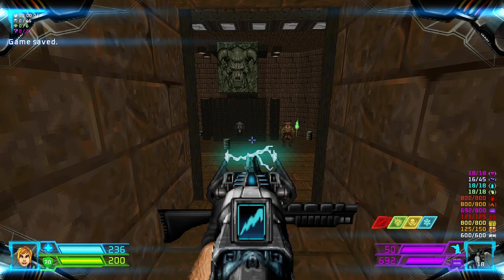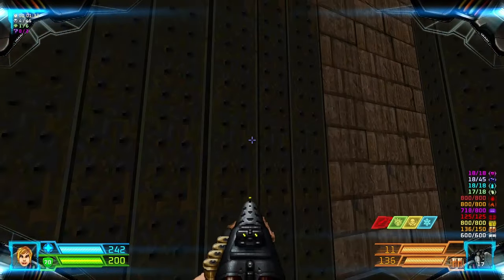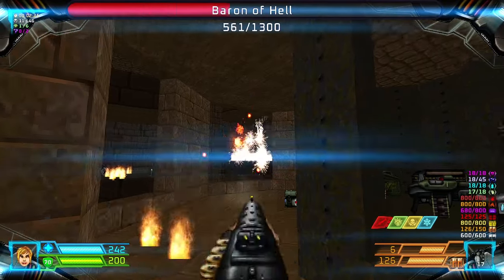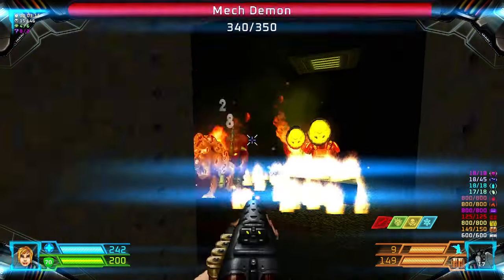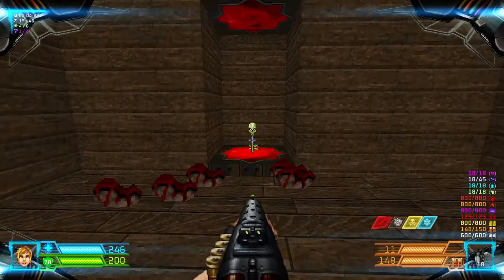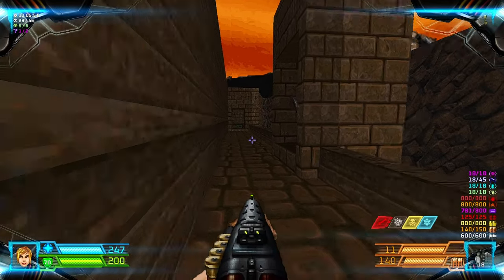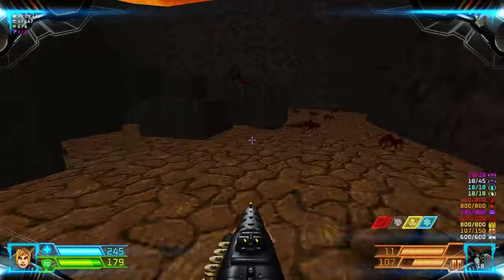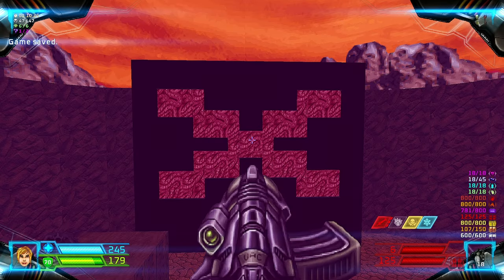Project Brutality ► DOOM 2 ► Revolution! ► MAP20: X Marx the Spot ► UV Max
[ PROJECT BRUTALITY ]
Author: pa1nki113r
Branch: Staging and Master (now merged)
Version: 0.1.1 Alpha

Name: Revolution!
Levels: 33
Released: 2001
Internal WAD Supported: DOOM 2

MAP20: X Marx the Spot
Bugs: Secret sector #2 cannot be triggered. The sector in question is sector 73, it is not marked as a type 9 (Secret) sector. If one were to look at this map in DEU, which is what the author used when creating the map, the same sector will be marked as sector 109, but it still is not a type 9 sector, while searching for a sector numbered 73 reveals there is no sector in the map marked as sector 73. The maximum number of secrets possible for this map is 50%.

[ Addons ]
Glory Kill ► June 23, 2024 Update
Keep Weapons
More Items

[ Game Mode ]
Difficulty: Ultra-Violence

[ Objectives ]
100% Kills
100% Items
Max Secrets

Other mods installed:
Universal Ambience
Cosmo Ambience
Ambient Decorations
PBSoundPack (Modified*)
Damage Indicator
Hitmarkers
Doomblade

ZDL Execution Order:
1. TVR!.wad
2. tvr!midi.wad
3. BrutalDoomgirl.pk3 (Doomgirl Mugshot)
4. Project_Brutality-PB_Staging.zip
5. GloryKills_Staging_Branch_dfd9629_06_04_2024.pk3
6. Keep Weapons.pk3
7. Universal Ambience.pk3 (from Ravik's mod pack)
8. AswelSoundPack.pk3
9. Badass Sounds v3.1C.pk3 (Ravik's sound pack - modified)
10. PB_AutoClearGoreFix.pk3
11. BMC_voice.pk3 (Black Metal Chainsaw Female Voicelines)
12. Hitmarkers.pk3
13. JP_HUD_mod_friendly.pk3
14. Damage Indicator.pk3
15. Doom Blade.pk3
16. Project_Brutality-PB_Staging_More_Items.pk3